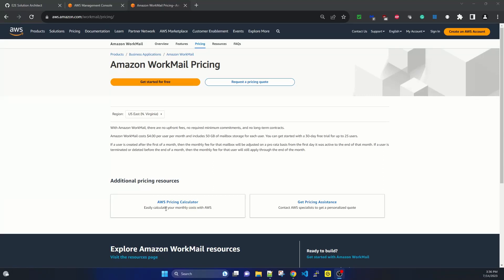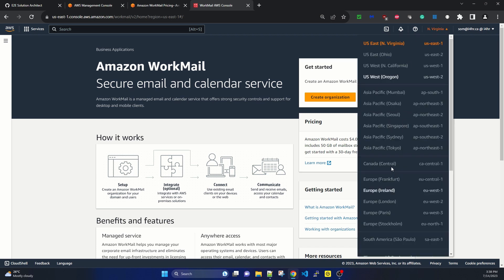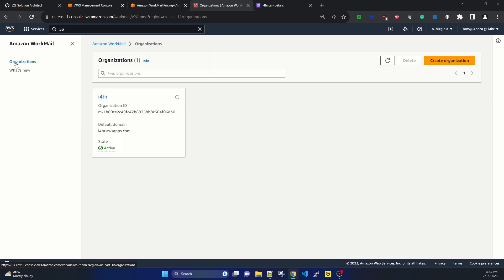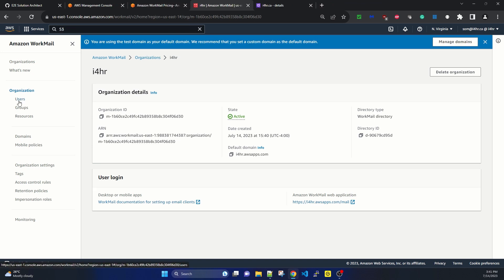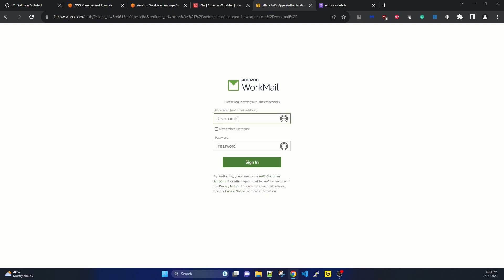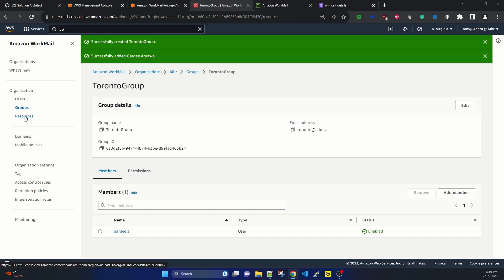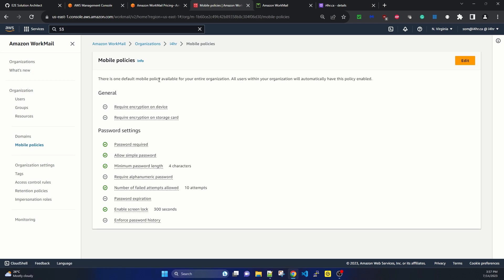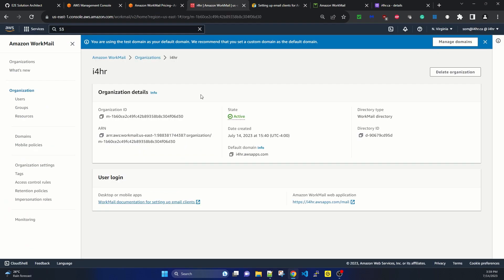Amazon Workmail setup and create email accounts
Amazon Workmail setup and create email accounts. For small businesses, this could be a good option for low-cost branded email service.